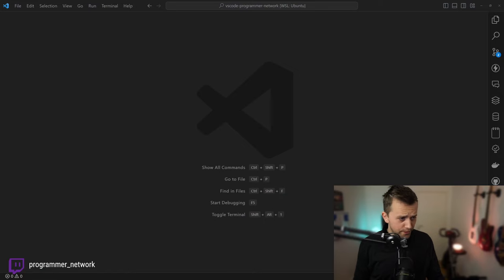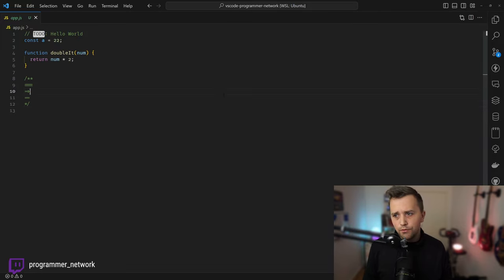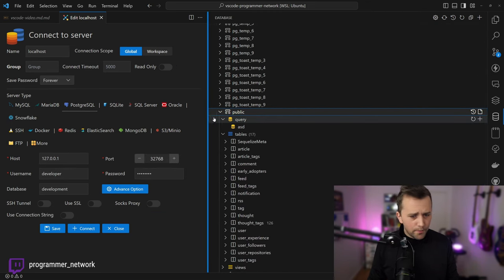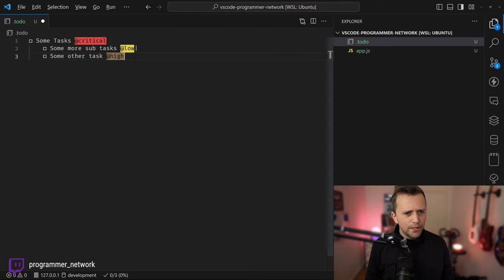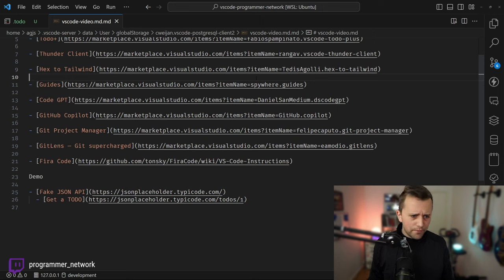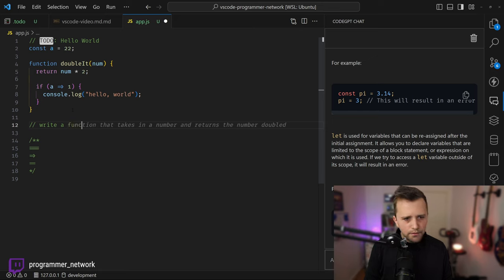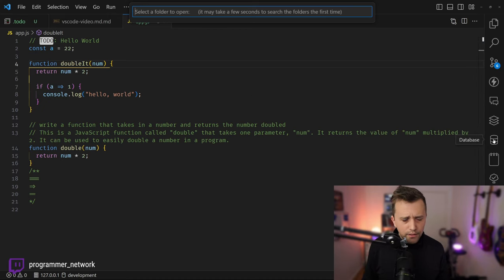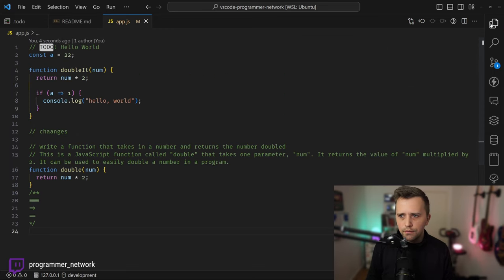VSCode: Top Extensions & Workflow Tips for Peak Productivity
In this video, I'll be showcasing my go-to VSCode extensions, preferred workflows, and personal strategies for navigating Visual Studio Code efficiently.